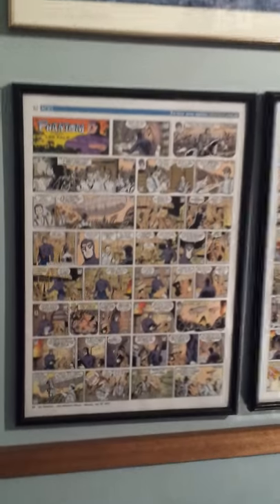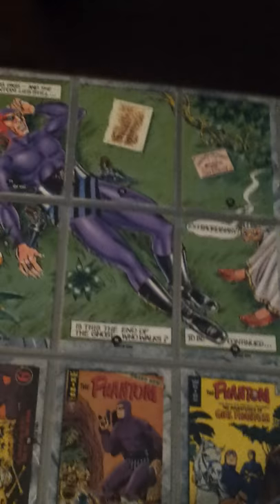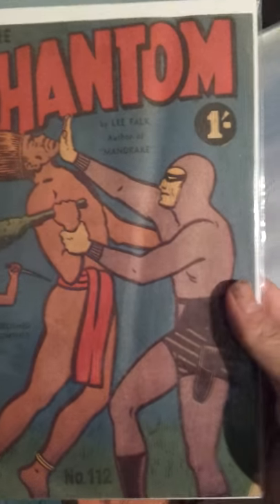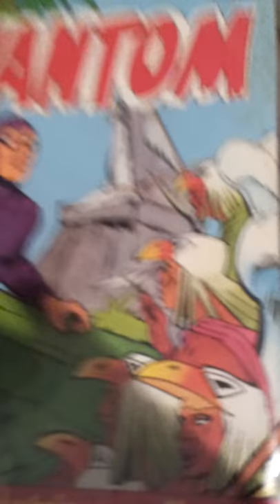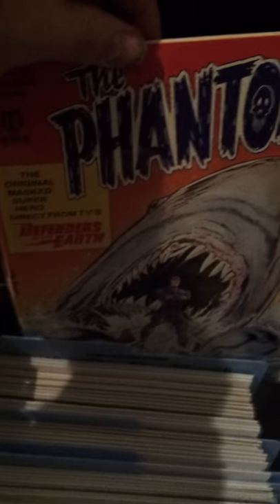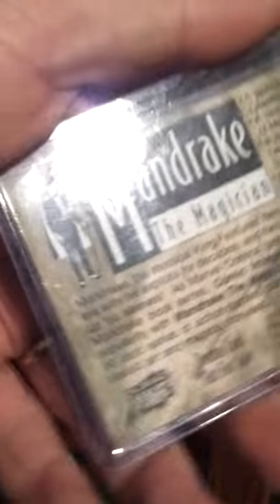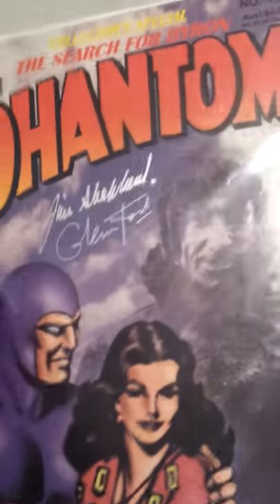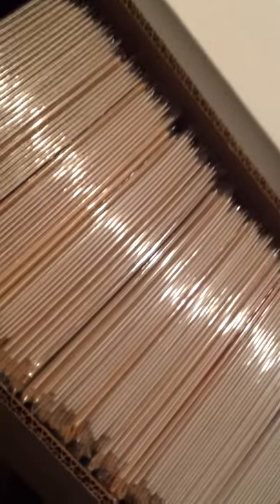My Phantom comic collection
Hello, i have been collecting Phantom Comics for just over 20 years and i decided to make a video showing my collection, i hope you enjoy it and i would love to see other people do the same. Video was taken with my phone and have never used it for movies before so sorry about the wrong camera angles and on occasion i must have put my finger over the speaker but you can understand what i am saying and see everything,